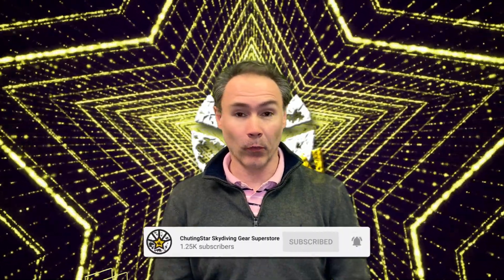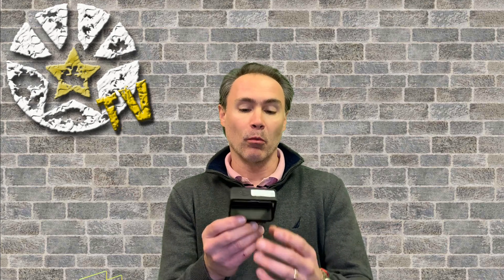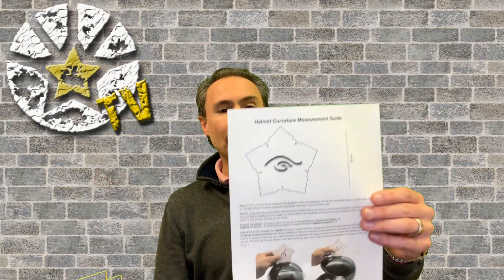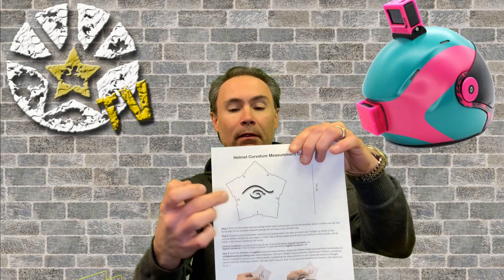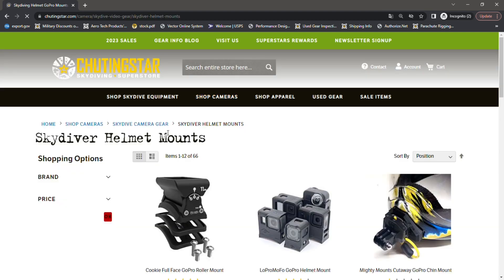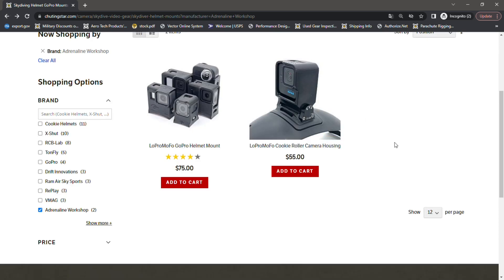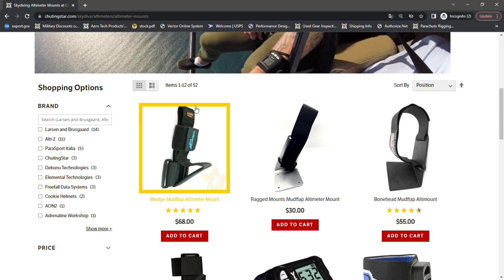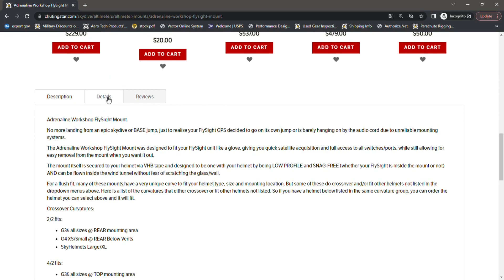Adrenaline Workshop FlySight Mounts and GoPro Mounting Options.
Today Henry shows the different GoPro mounting alternatives from Adrenaline Workshop that can be used with the Cookie Roller Mount and also a new mount to be in stock soon at ChutingStar.com The FlySight Mount.

Coming soon!

Music from ChutingStar owner Mike Gruwell of One Drummer Drumming. to download or stream the full song and more from Mike's full discography.